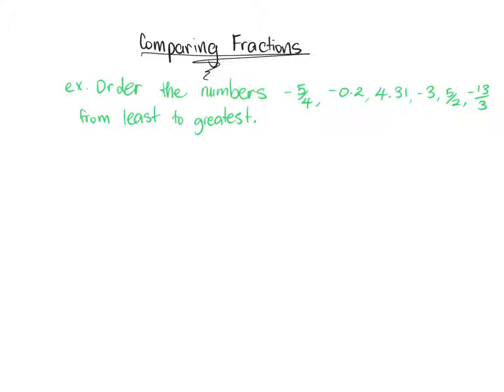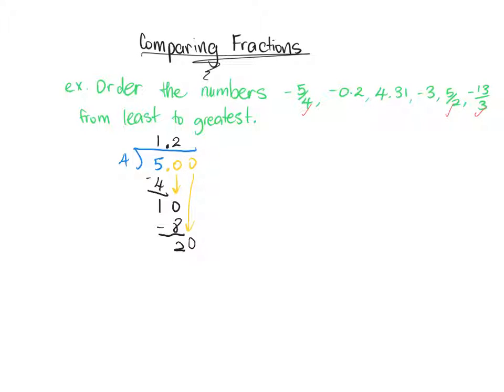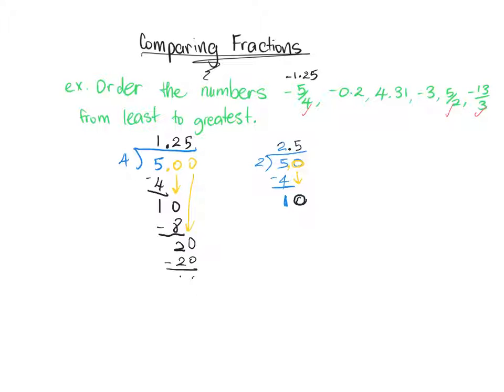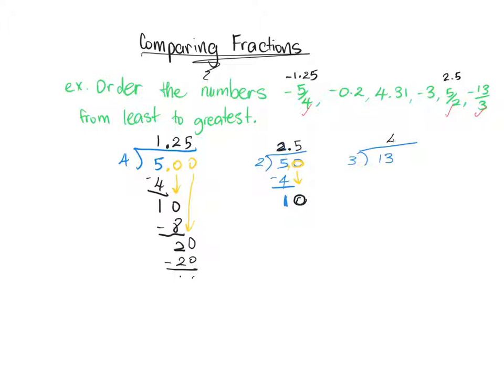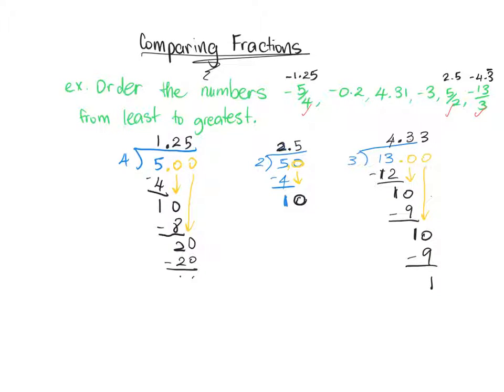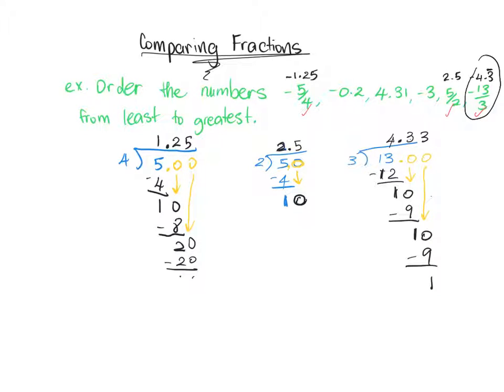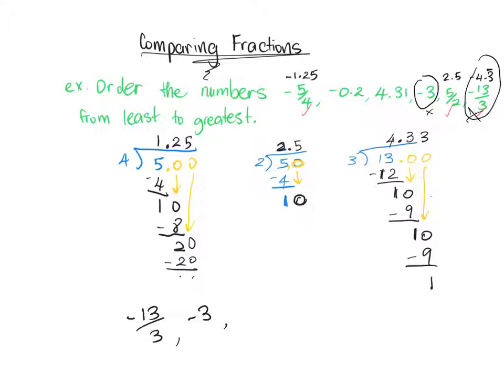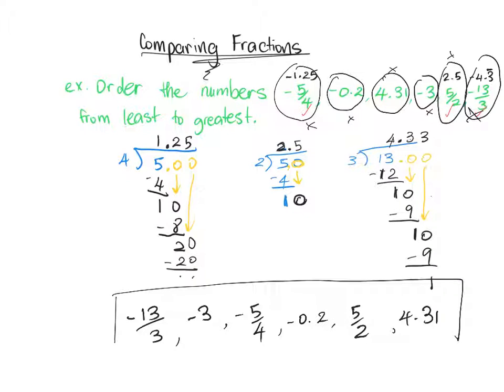Comparing Fractions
Comparing the size of Fractions by converting them to Decimals